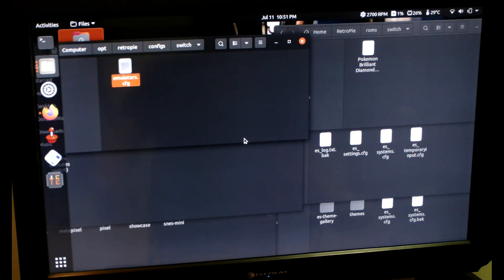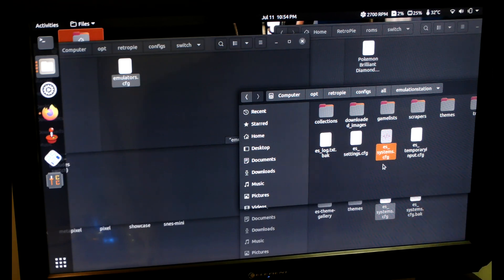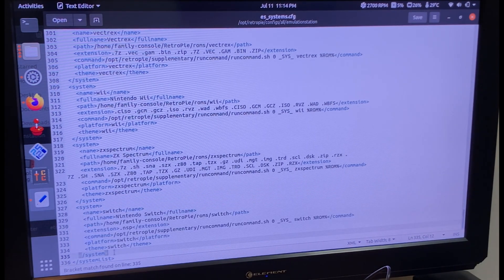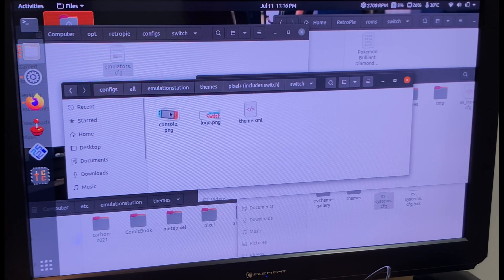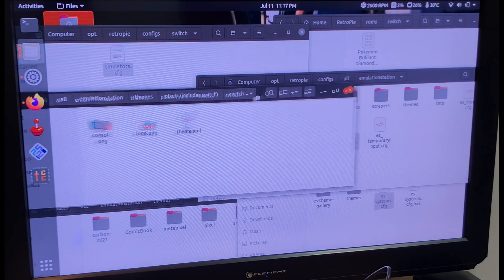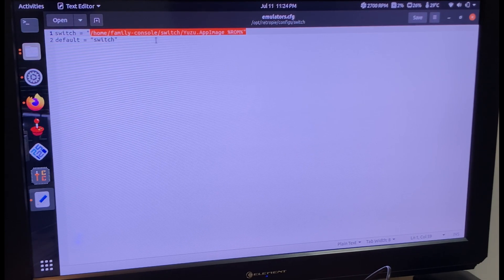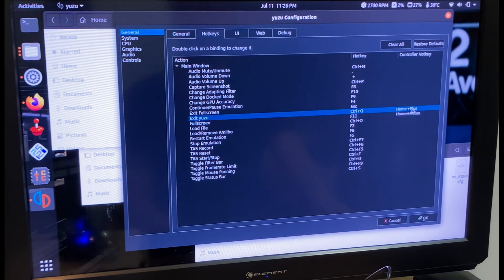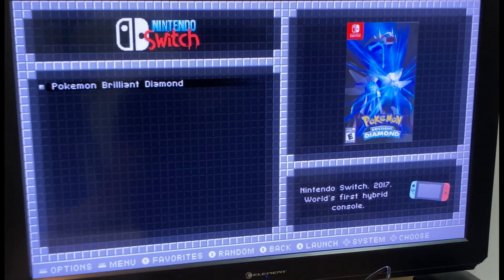How to run Nintendo Switch games on Retropie x86 (or any other console)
Turns out I had accidentally renamed the wrong file in Brilliant Diamond which is why the update was showing as 0.6, the update for 1.3 does work and I have fixed it in my system.

Intro Demonstration - 0:00
Opening Comments - 1:01
Adding New System to Retropie - 2:05
Editing Retropie Theme - 6:44
Other Thoughts and Issues - 9:24
New System Run Command - 10:21
Yuzu Settings and Comments - 14:10
Closing 17:17